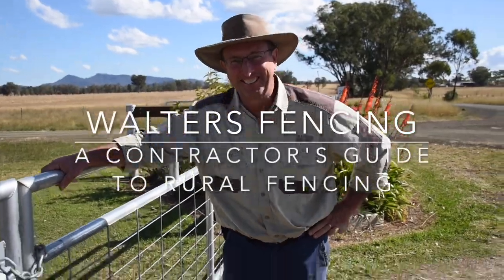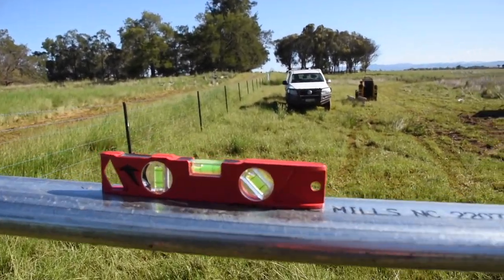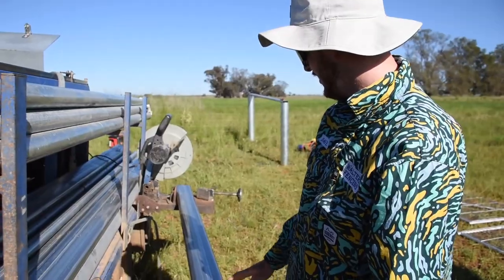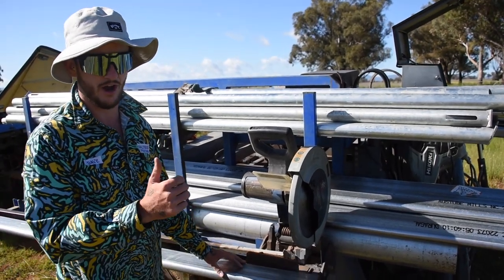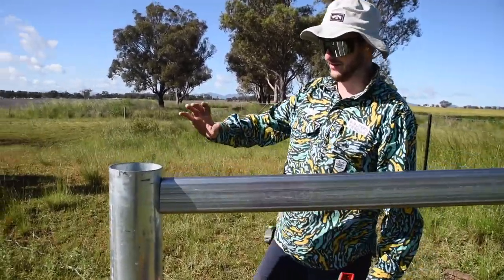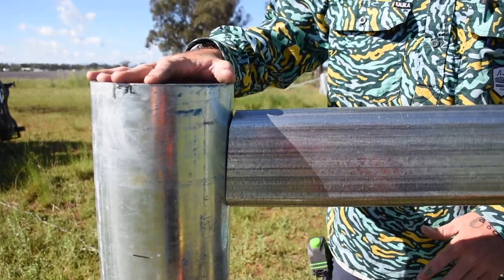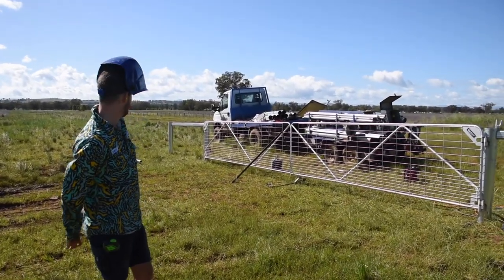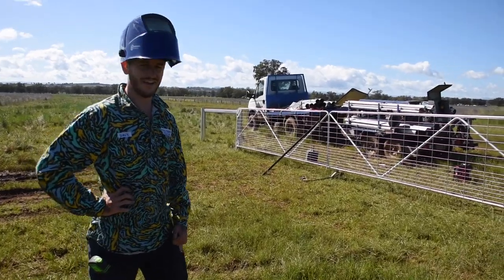How We Do It: Panels & Gateways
Panels & Gateways finally!! We said we were gonna do a video on how we install panels over two years ago and never really got there... 🤣 BUT, we're always trying our best to get content out to you, so here it is. Hope you enjoy 🍻